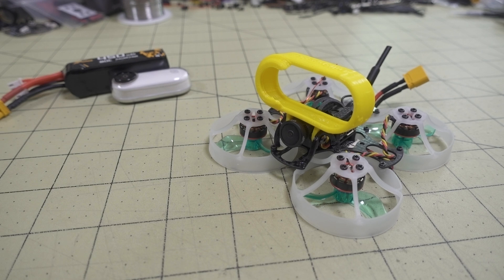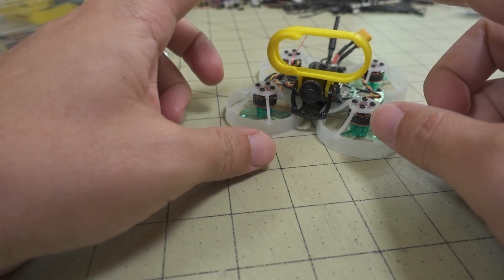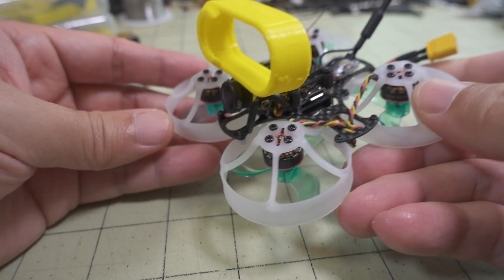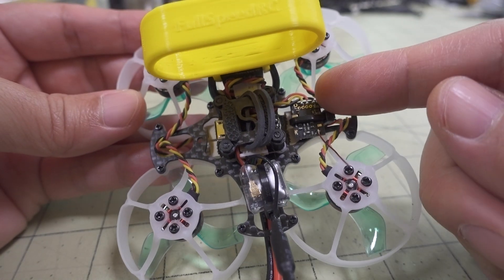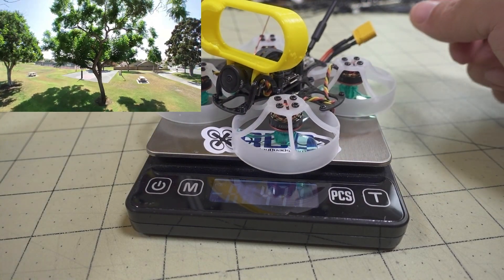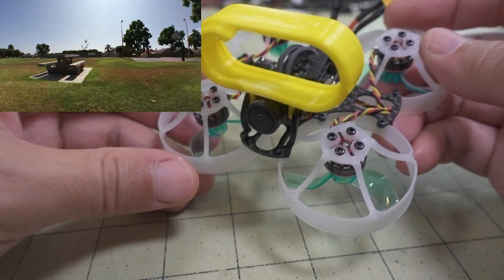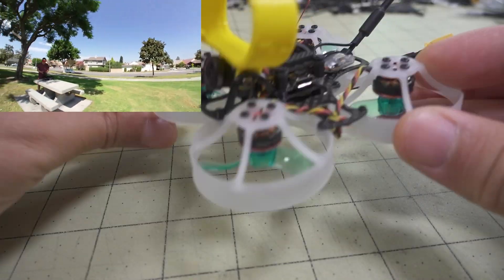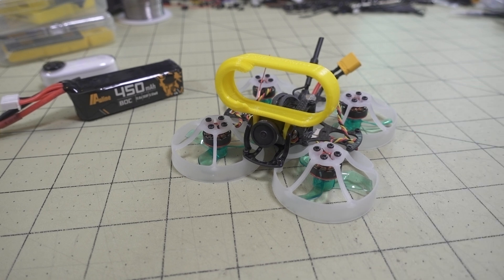FullSpeedRC TinyPusher Nano Cinewhoop 👍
250mah 1S
300mah 1S
450mah 1S
520mah 1S
300mah 2S
300mah 3S
450mah 2S
520mah 2S
300mah 3S
520mah 3S

Bitcoin - 12Y5vysDMvgqX4Z7h7iRTsgwWoCNwv9MPs
Ethereum - 0xD8f3758678F3d93539F804e36811f0A04B0D047F
Litecoin - LcyGPS2f3NZxWU6BRkCJ5qdk1zV6jUCtn8